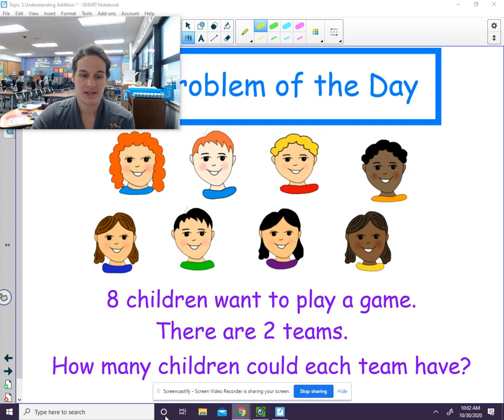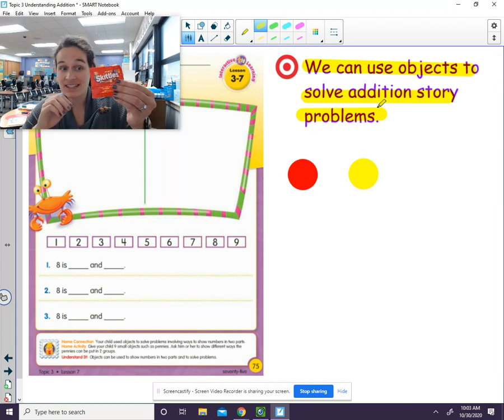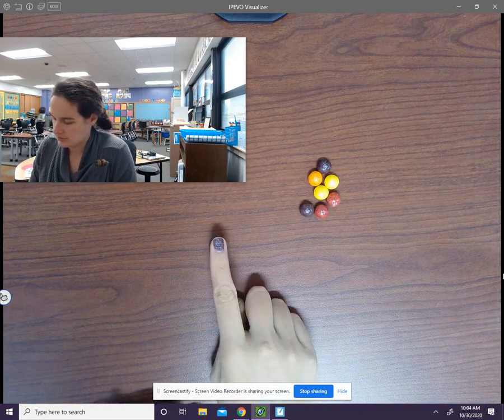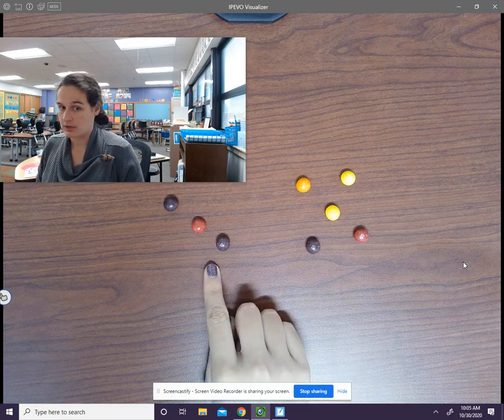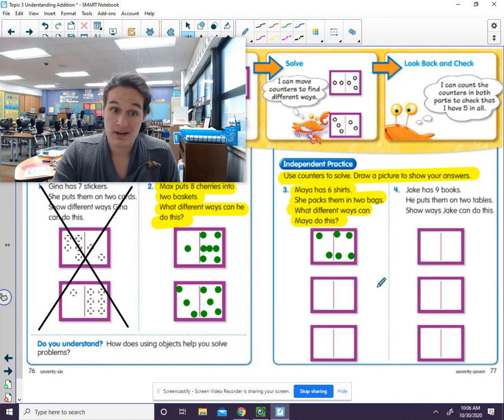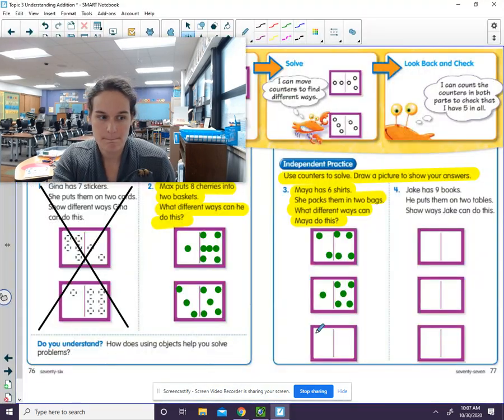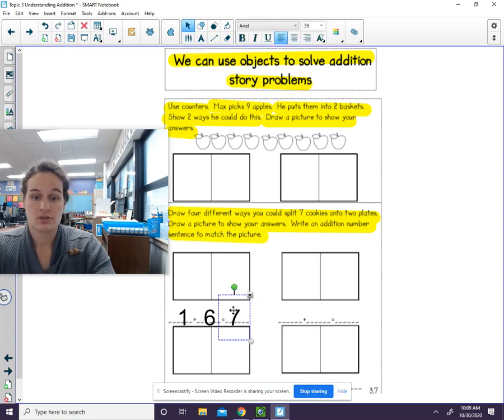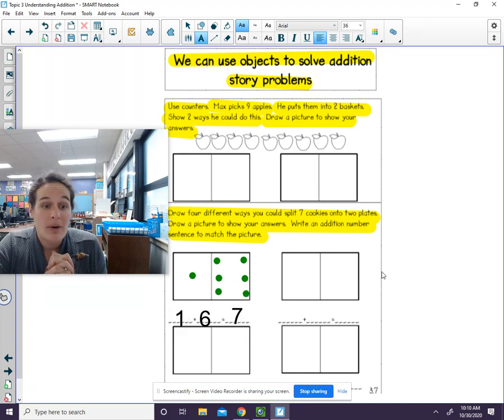November 2 Math 3.7